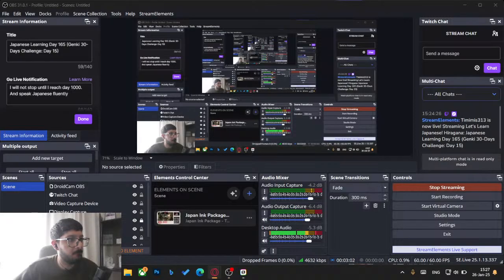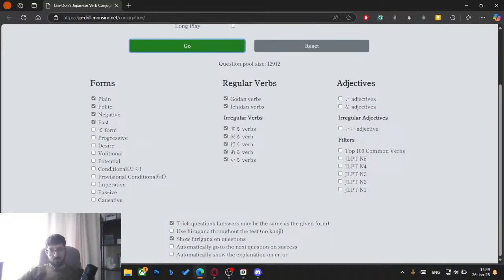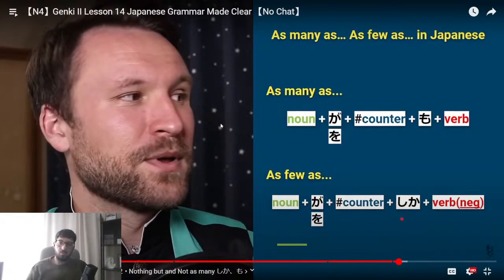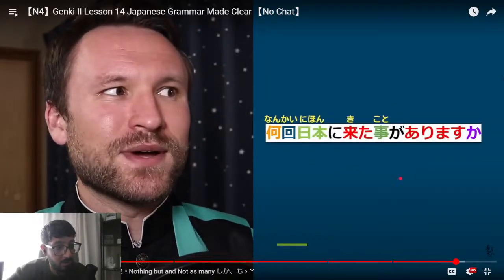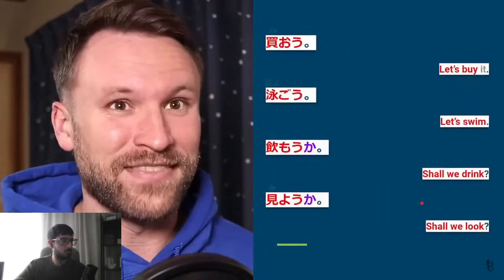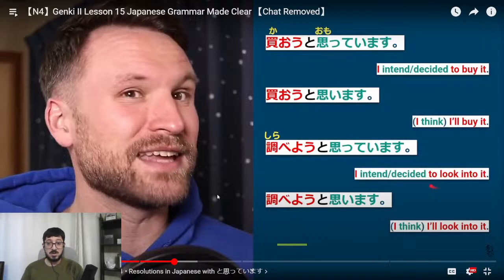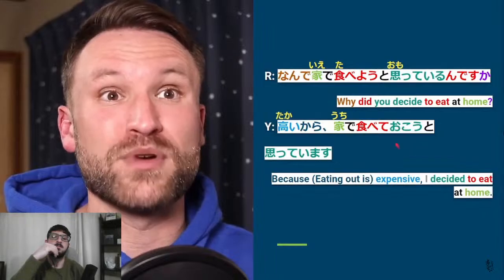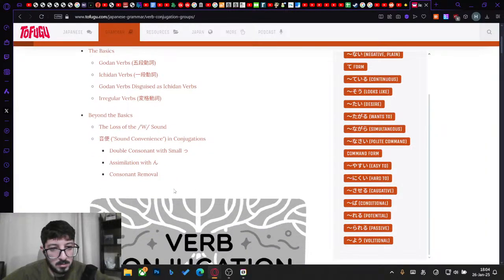Japanese Learning Day 165 (Genki 30-Days Challenge: Day 15)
毎日、日本語を勉強します
I am documenting the journey of learning Japanese.